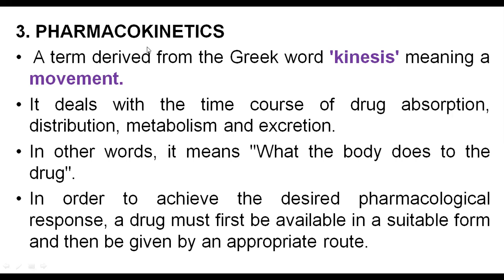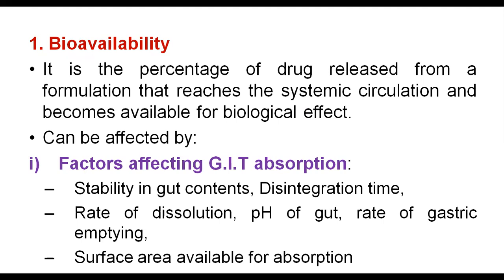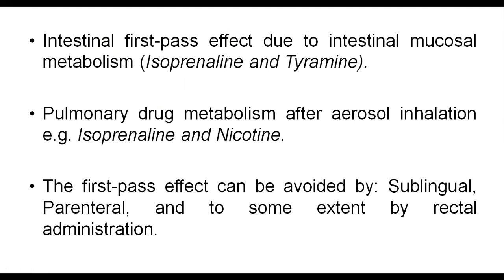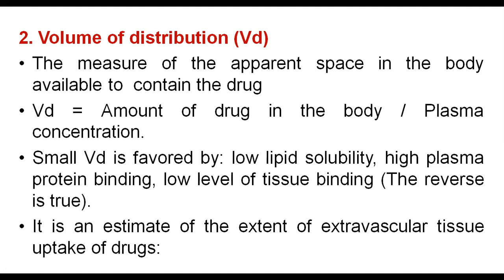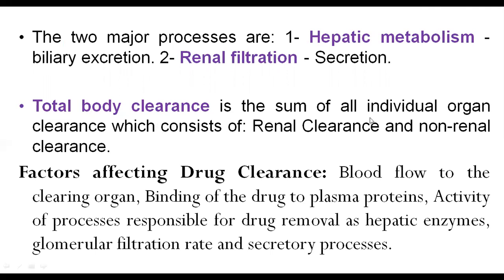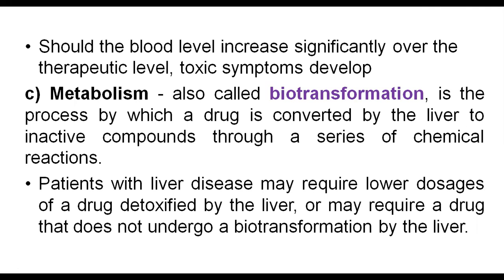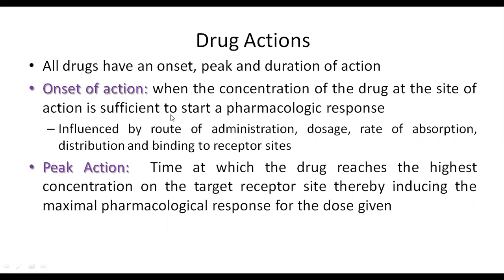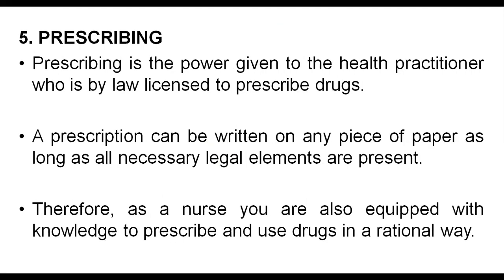Introduction to Pharmacology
This is a continuation of Introduction to Pharmacology